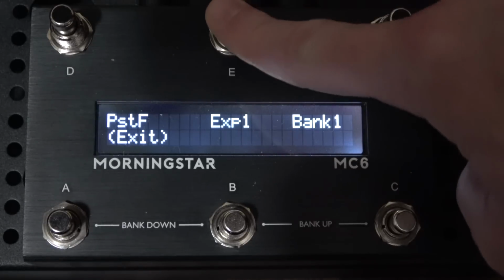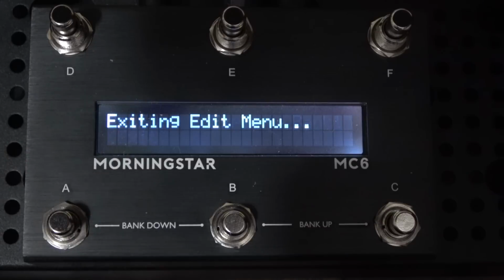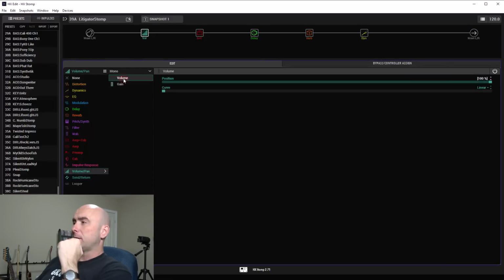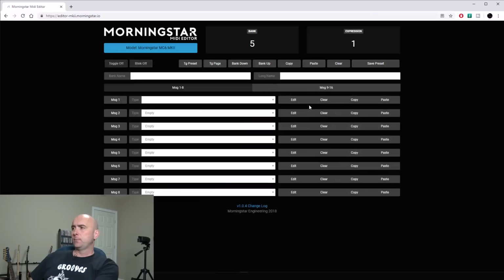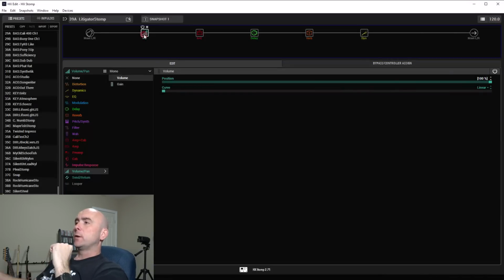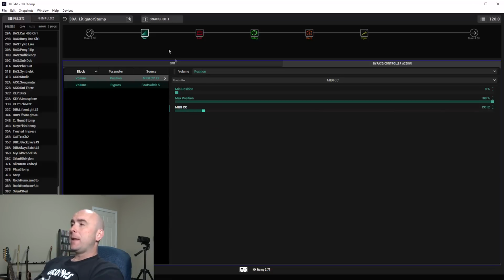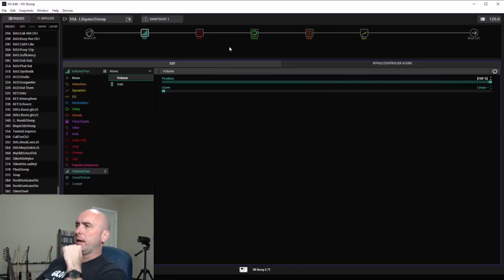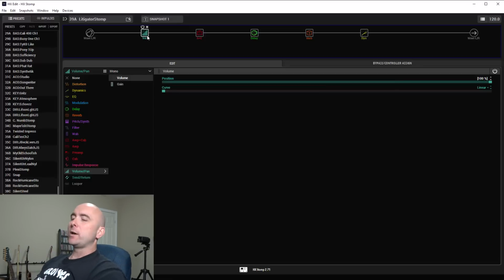Line 6 HX Stomp - Mission Engineering EP-1 & Morningstar MC6Mkii - Expression Pedal Control Via Midi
In this video I will show you can setup an expression pedal for use with the Morningstar MC6mkii midi controller to use an expression pedal such as the Mission Engineering EP-1 via midi. This is a great way to add more functionality and extra expression pedals to your Line 6 HX Stomp and other pedals. I really hope you find the video helpful.